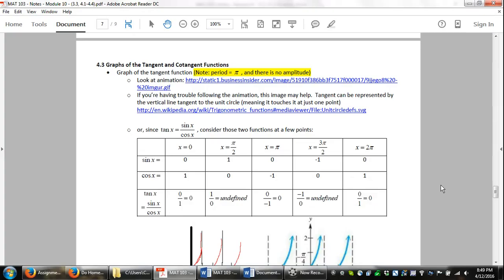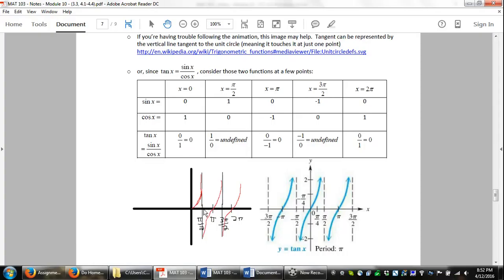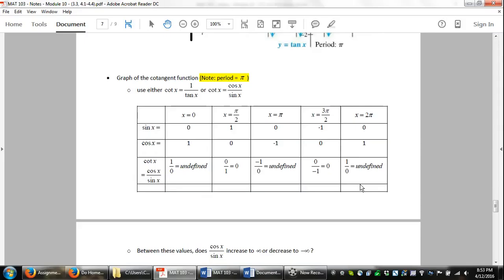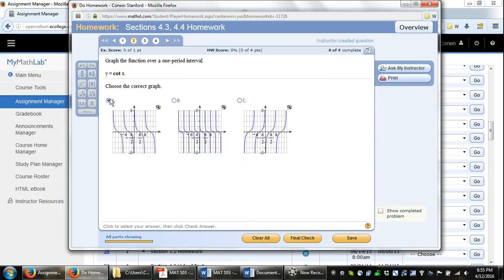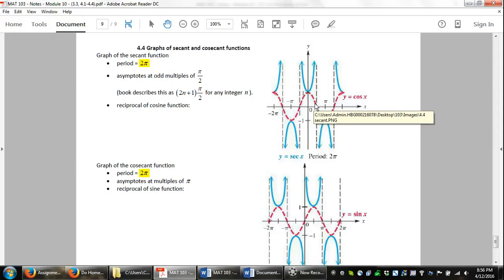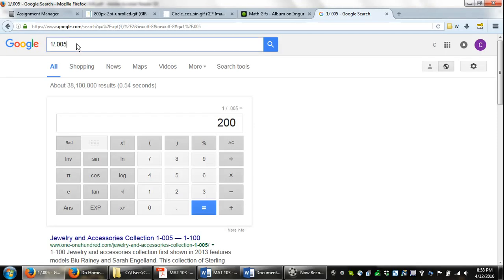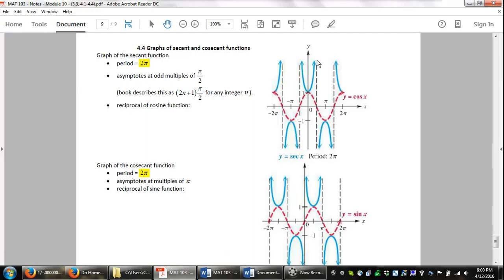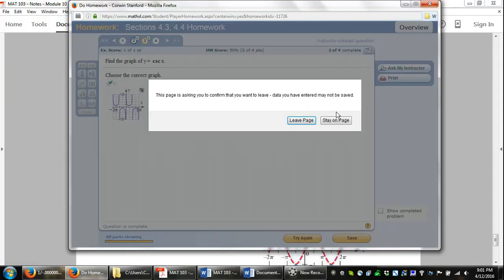Module 10 part 6: 4.3-4.4